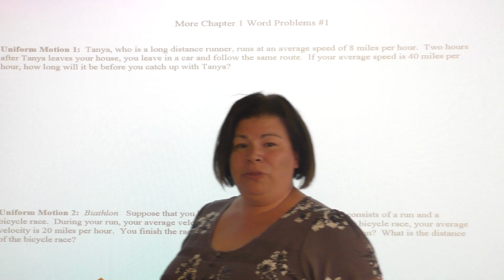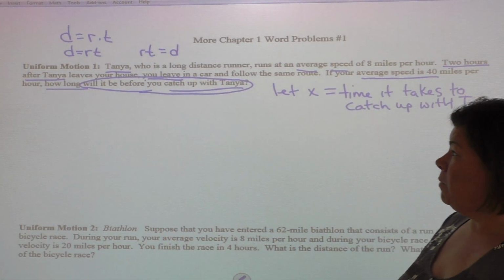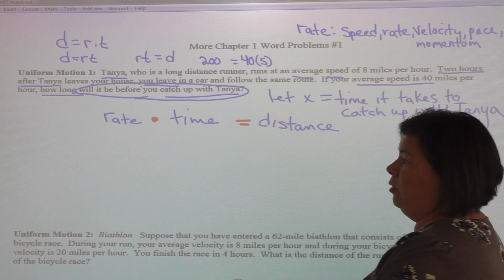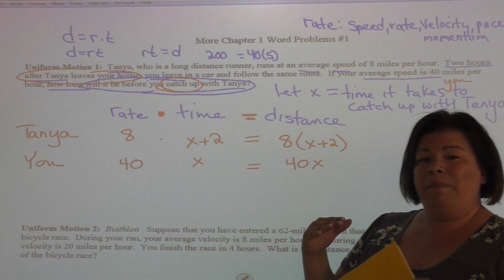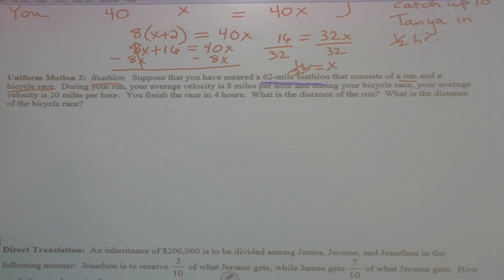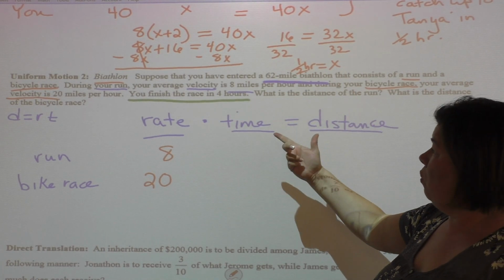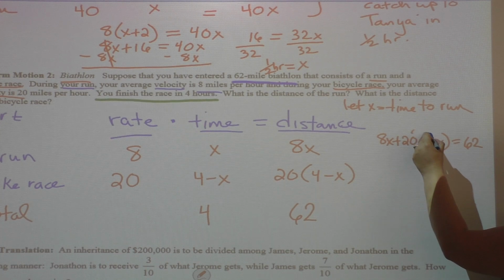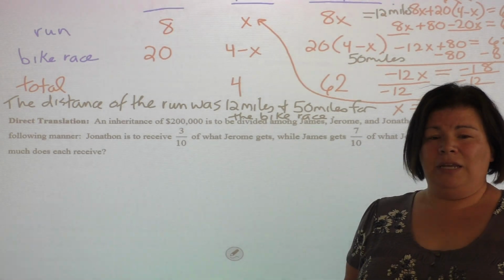Chapter 1 Word Problems worksheet #1